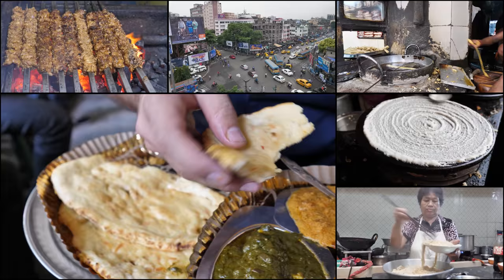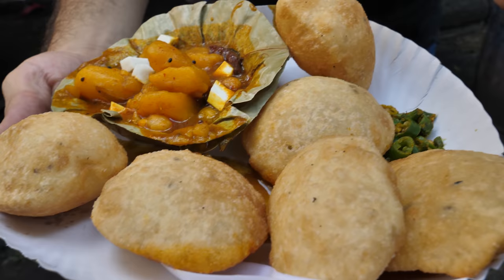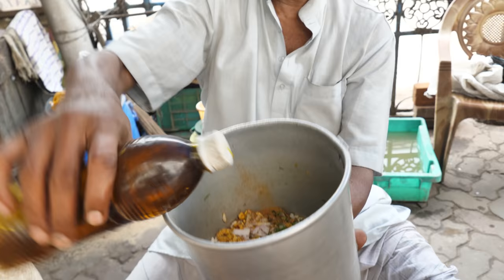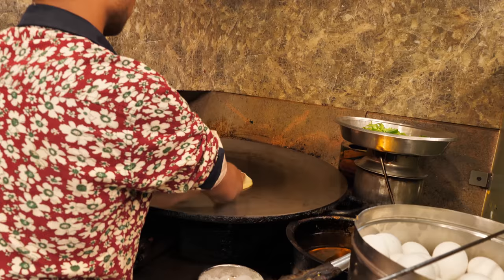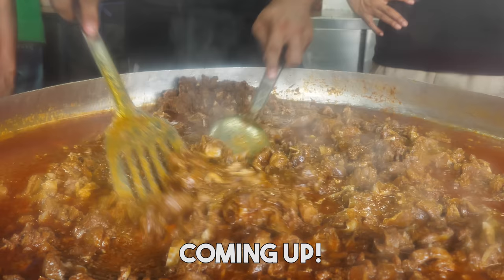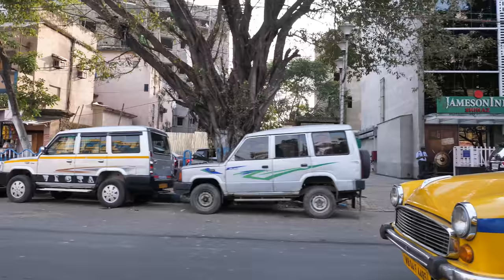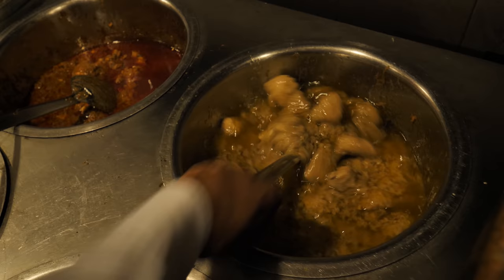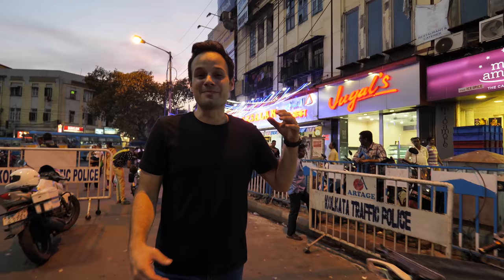Indian STREET FOOD of YOUR DREAMS in KOLKATA, India | HUGE TOUR of the BEST STREET FOODS in KOLKATA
The BEST Street Food in India is Kolkata Street Food in India! In this STREET FOOD tour VLOG, we're taking YOU on a street food tour of some of the BEST street foods in Kolkata, India! Here, Bengali Street Food and amazing curry is everywhere!

You won't believe the amazing street food here in Kolkata. Indian street food and Indian cuisine is so diverse, and all over the streets of India, you can find so many varieties of Indian spices and flavours. In this video, Myself (Trevor James, The Food Ranger) and Ting are going DEEP for street food in Kolkata, trying some AMAZING Bengali Street Foods in Kolkata, and some AMAZING curry and biryani rice.

You can eat amazing spicy and flavourful mutton biryani rice, some super sweet and saffron packed chai tea, a ton of delicious street foods like the Kathi roll and a ton of specialties on deckers lane.

To start our street food tour, we woke up early in the morning to have an Indian Breakfast, an Indian street food breakfast! We went to a local tea shop to have some chai tea and a super delicious potato curry, known as a sabzi, and a flavourful kachori to dip it in! Watching the Indian restaurants and street food stalls like this in action, preparing and cooking the Indian recipes that have been done like this for generations is simply amazing!

After tasting that saffron and sugar packed chai, along with the amazing potato vegetarian curry, we kept exploring the back streets of Kolkata to try and eat the best street foods of Kolkata.

Here, you can travel to India just for the food, and that's exactly what we did!

After the tea, we went to find some classic Bengali street foods on the street corners, and found a super flavourful bhel puri AKA puffed rice with a spicy mango chutney! This was actually very sour and spicy and so delicious!

We then continued traveling in Kolkata's busy and spice scented streets for more delicious foods, and found the amazing hot kathi roll.
This is marinated chicken in a ton of spice and yoghurt, wrapped up in a freshly fried paratha that's covered in a couple eggs, almost like an omelette, a HUGE omelette over top of the paratha! Then the paratha is wrapped up right on the street and you can taste the amazing flavors!

After that, we enjoyed a walk through the busy streets of Kolkata and made our way to deckers lane, the most iconic heritage street food mecca of Kolkata, to try an amazing and spice packed chicken stew. It was quite peppery and delicious!

After a quick walk and one street orange juice later, we arrived at Arsalan biryani rice and curry Indian restaurant to taste the famous mutton biryani and also try the amazing selection of spicy Indian curries. These bengali specialties were simply delicious, a MUST try thing here in Kolkata.

Here are the addresses for the street food locations we tried in Kolkata:

1) Street Chai Tea with Aloo Vegetarian Curry at ATS Arun Tea Stall
2) Bhel Puri puffed spicy rice snack - New Market area street stall
3) Kolkata's Famous Kathi Roll at Kusum's Roll on Park Street, Kolkata
4) Famous Chicken soup on Deckers lane
5) Amazingly Fresh Orange juice right on the street right near KC Das Sweet Shop
6) HUGE Bengali Indian restaurant dinner - Featuring Bengali Biryani spiced rice and a ton of delicious curry dishes - at ARSALAN park Circus

This is part 1 of 5 in our Kolkata Street Food tour series, and part 1 of many in our Indian street food tour series, we are going to keep coming back to India, probably twice per year, the street food and the local Indian recipes are just too good!

 My name is Trevor James and I'm a hungry traveler and Mandarin learner that's currently living in Chengdu, Szechuan, China, eating up as much delicious . I enjoy tasting and documenting as many dishes as I can and I'm going to make videos for YOU along the way!